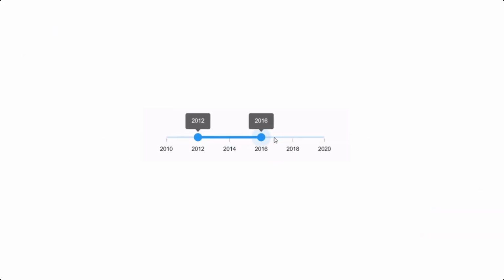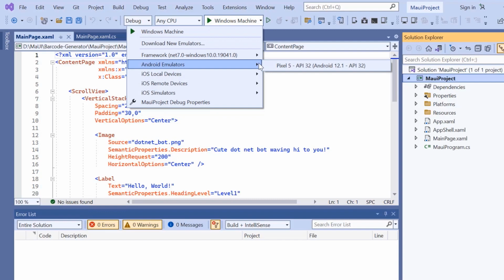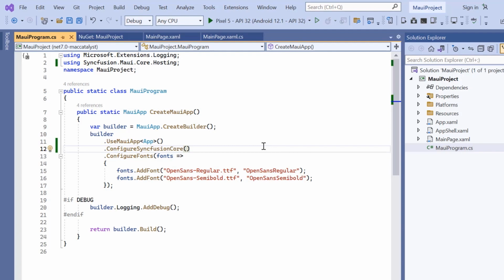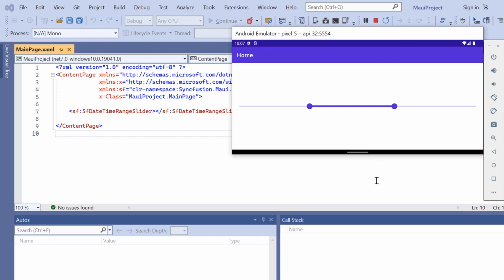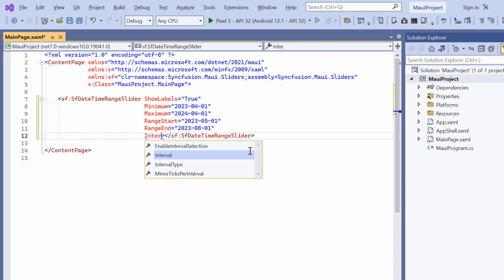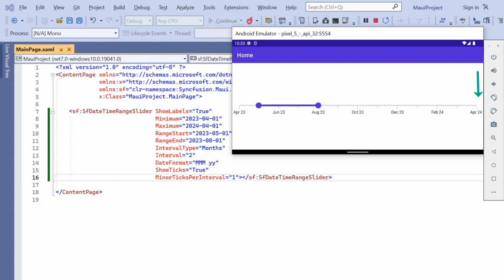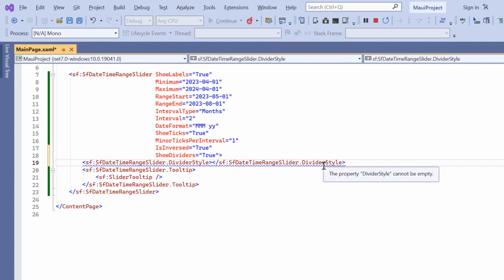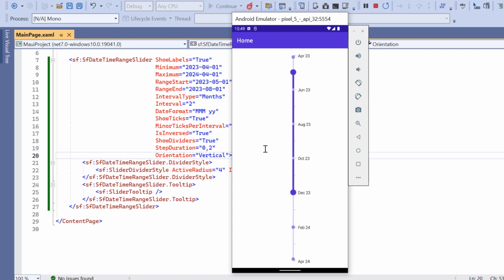Getting Started with the NET MAUI DateTime Range Slider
Learn how easily you can create and configure the Syncfusion MAUI DateTime Range Slider using Visual Studio 2022 and .NET 7.0. In this video, the DateTime Range Slider control was added to the project using the Syncfusion .NET MAUI Sliders NuGet package. I'll also demonstrate how to bind range values, set minimum and maximum values with intervals, labels, tooltips, ticks, and dividers, and change the orientation.

Refer to the following documentation for the Syncfusion .NET MAUI DateTime Range Slider Control:

TRIAL LICENSE KEY:
If you need a trial license key, you can start your .NET MAUI trial from the Syncfusion account and then obtain a trial license key from the downloads page.

BOOKMARK DETAILS
[00:00] Introduction
[00:34] Create a .NET MAUI application
[01:49] Add the DateTime Range Slider control
[04:05] Show labels
[04:29] Customize tracks
[05:47] Apply a date format
[06:09] Show ticks
[06:41] Inverse the slider
[07:08] Show a tooltip
[07:39] Show dividers
[08:34] Enable discrete selection
[09:04] Change orientation

.NET MAUI DateTime Range Slider